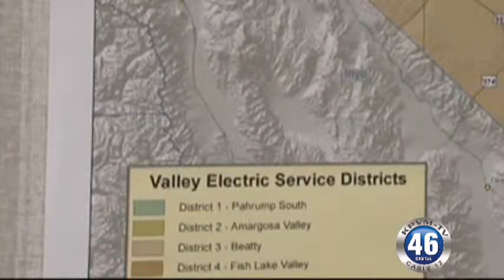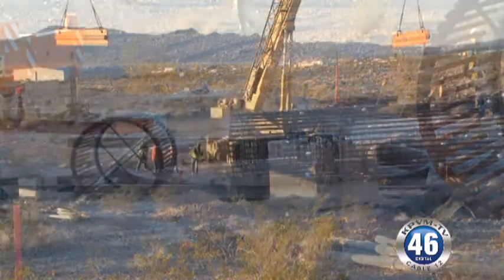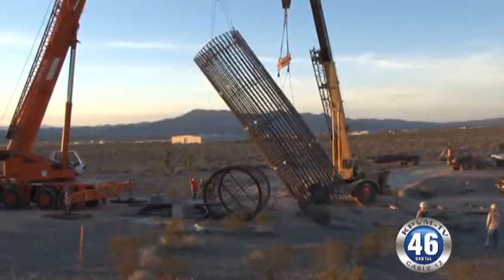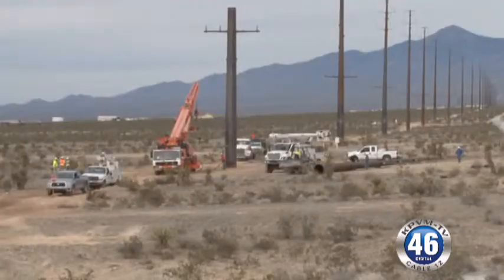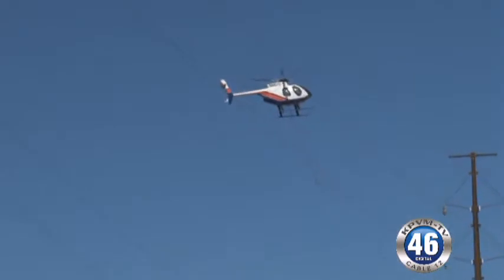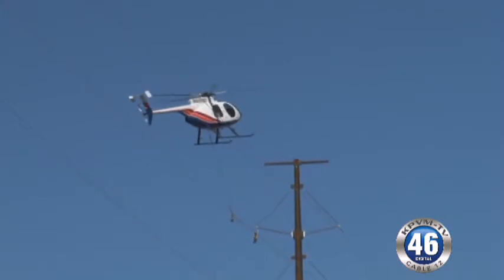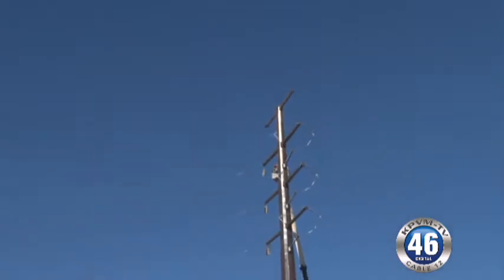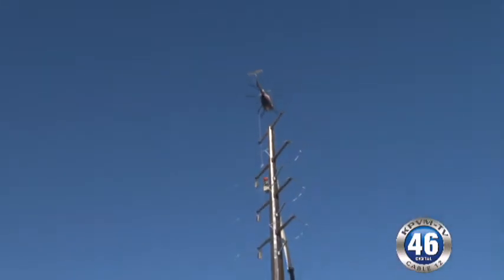01/11/2013 Valley Electric Association Transmission Line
Valley Electric Association has installed vital new transmission lines from the north into Pahrump. These lines are redundancy lines that are essential for power outages. They also contain  fiber optics for commercial use and serve many other functions.